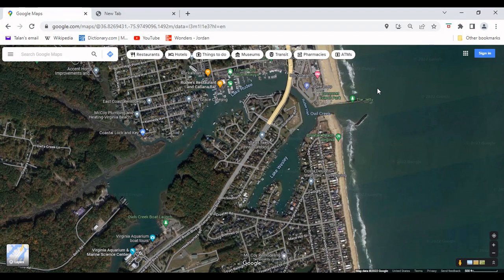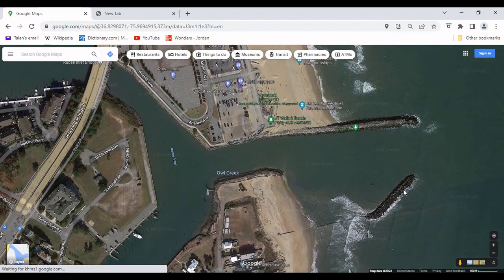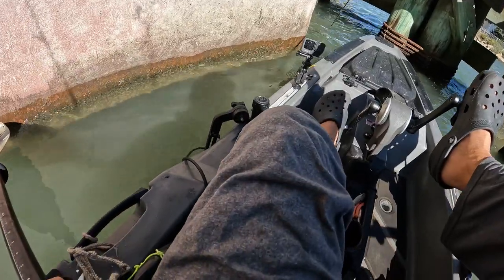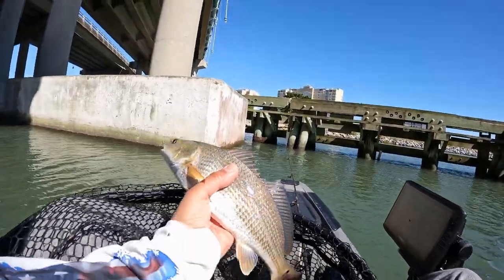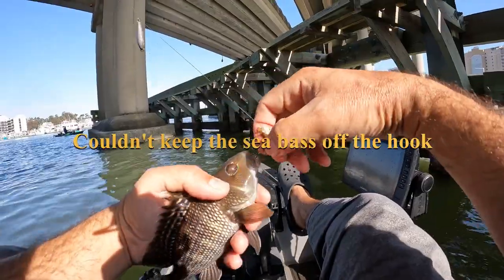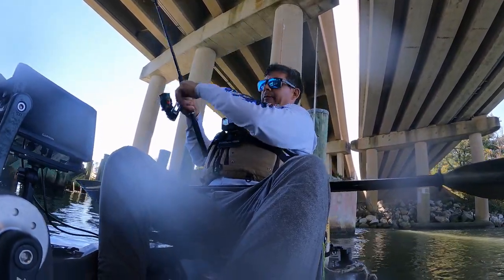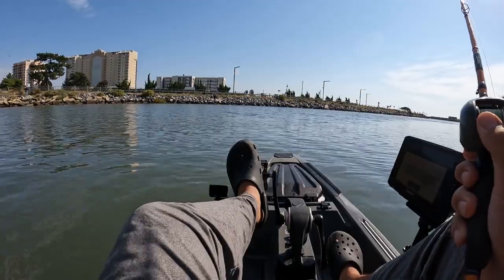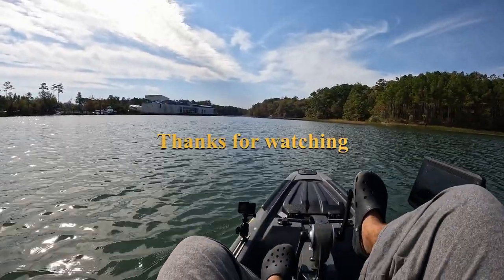Virginia Beach Kayak Fishing - Rudee Inlet - Oct 2022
Fished Rudee Inlet down near Virginia Beach.  We caught sheepshead, drum, trout and flounder.  Was a great time.  We will be back.